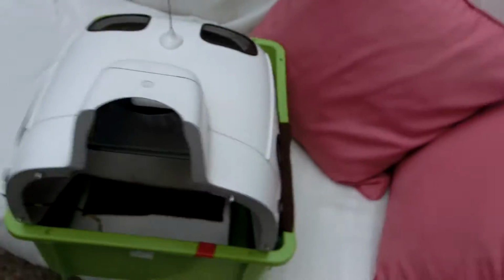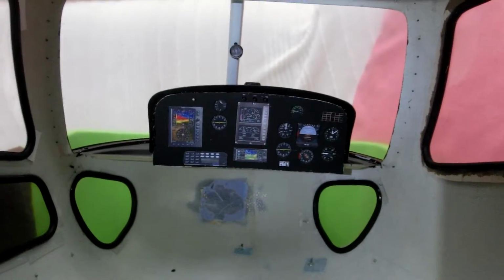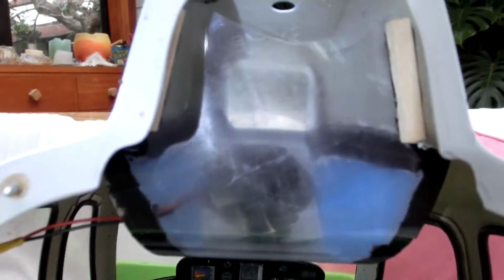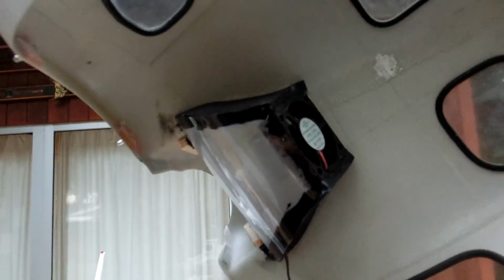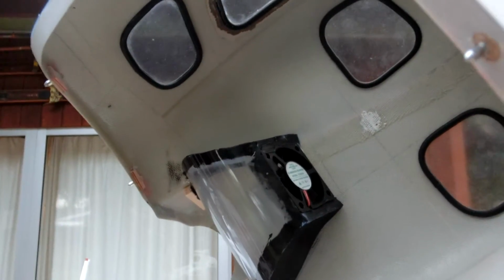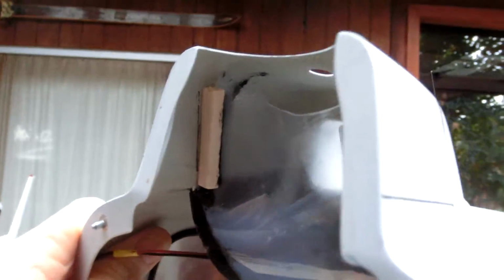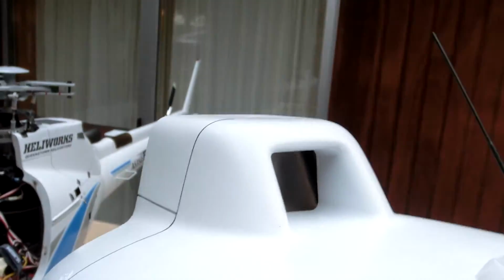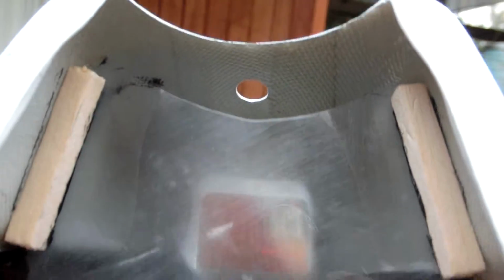Scale AS350 helicopter: mechanical and electrical features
Scale helicopter - AS350.  Mechanical and electronic details. Funkey brand fuselage.  Align T-rex 550 mechanics "stretched" to 600.